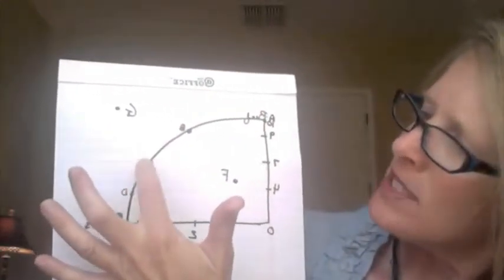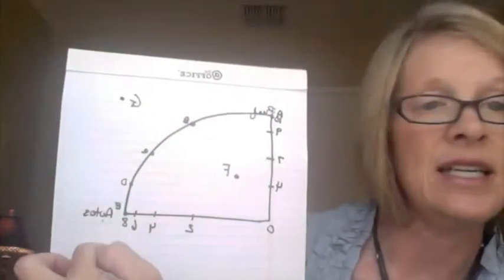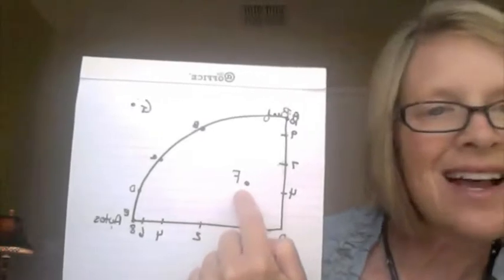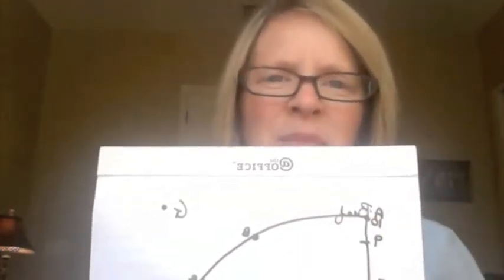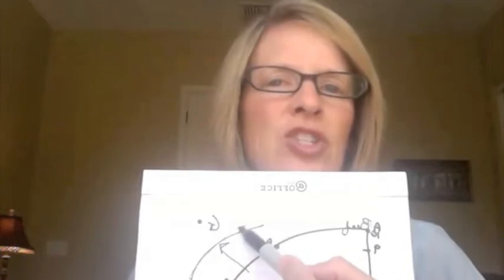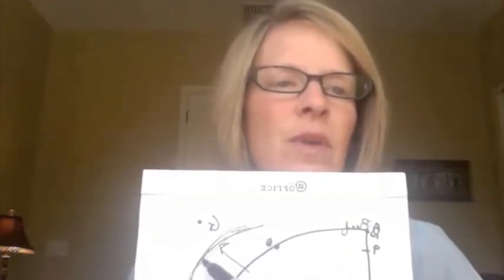Chapter 2: PPC Movie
This video will hopefully help you to better understand week one's lesson!